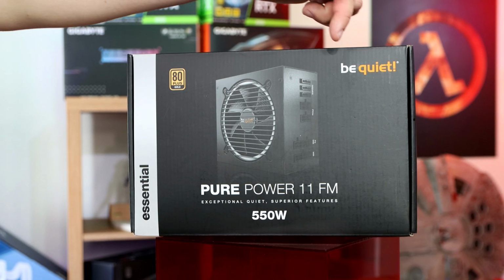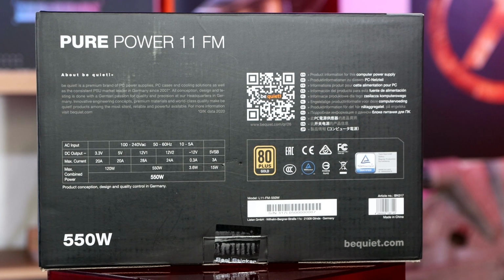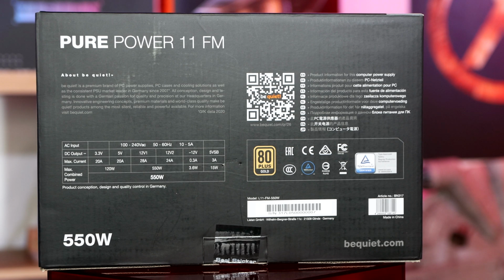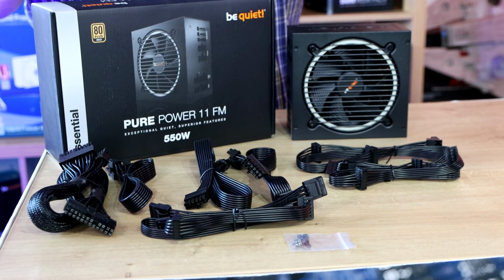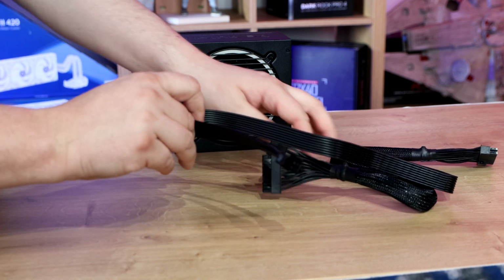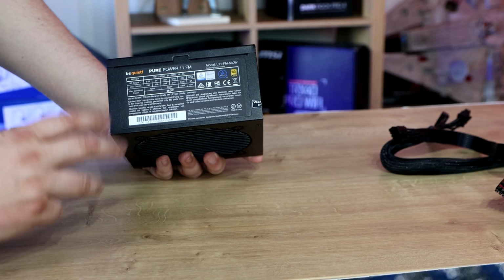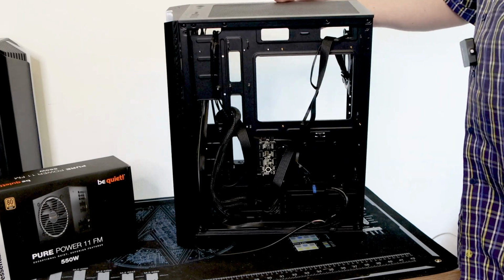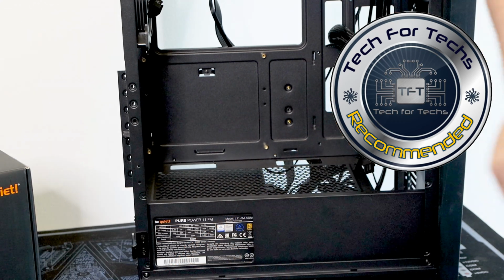Quiet Modular Power Supply 👂 @bequietofficial PURE POWER 11 FM 💨 Unboxing and Review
Quiet Modular Power Supply 👂  @be quiet!  PURE POWER 11 FM 💨 Unboxing and Review
BEST COMBINATION OF FEATURES AT A VERY POPULAR PRICE
The Pure Power 11 PSU series stands for peerless dependability and best-in-class features. Whether you are assembling a very quiet system, upgrading an existing PC, building a multimedia or gaming system or one with an overclocked high-end GPU, your build will benefit from this PSU series. It simply has the best combination of features, performance and quality at very popular price.

0:00 introduction
0:22 B-roll
1:16 Packaging and Specs
6:32 In the Box

Category
Science & Technology